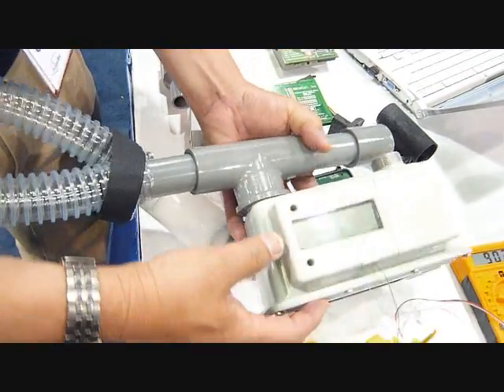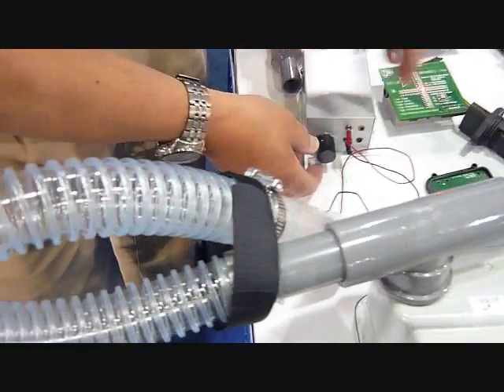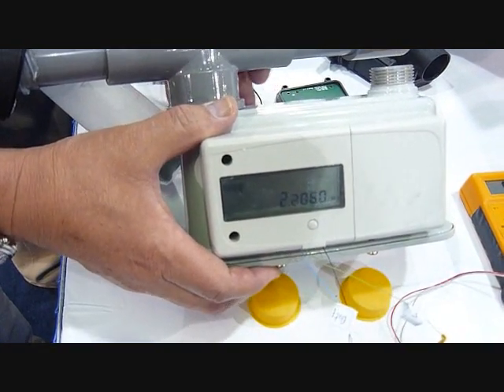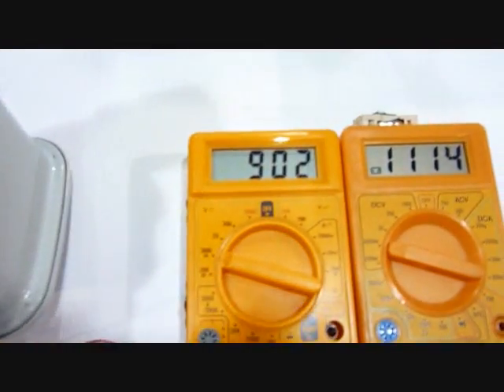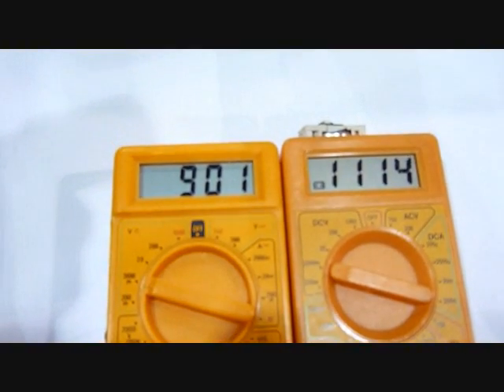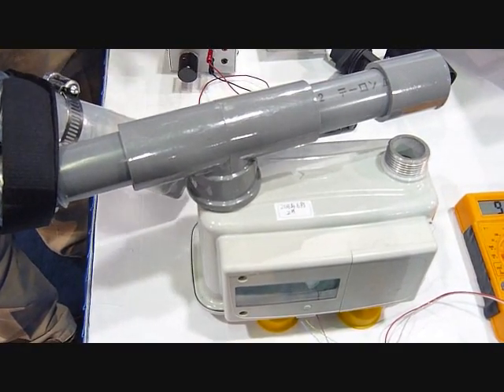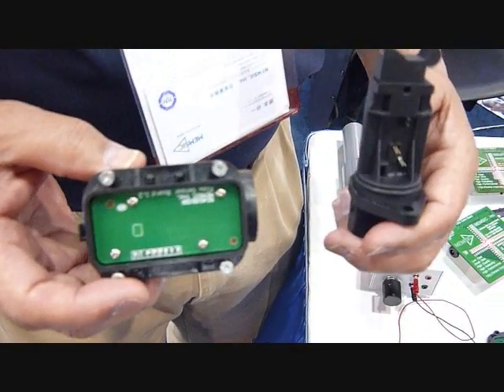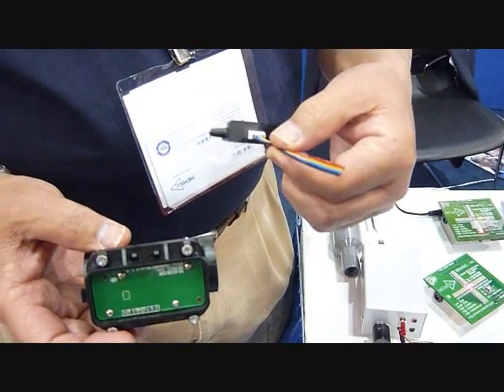MEMS Gas Flow Sensor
At Sensors Expo 2012, Ken Katsumoto, the field applications engineering manager for MEMSIC's Japan Office show how the company's thermal approach to accelerometers has been applied to flow sensing. The MFA1100R gas flow sensor module uses monolithic thermal technology based on the same approach used in MEMSIC's accelerometer products.